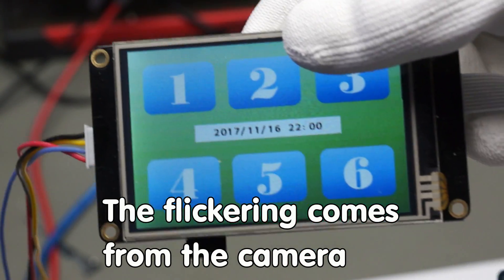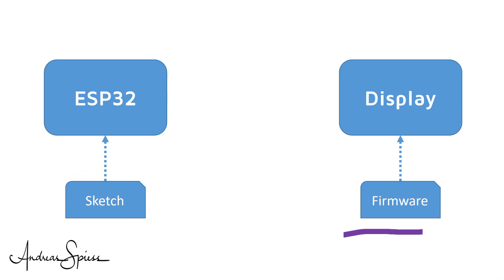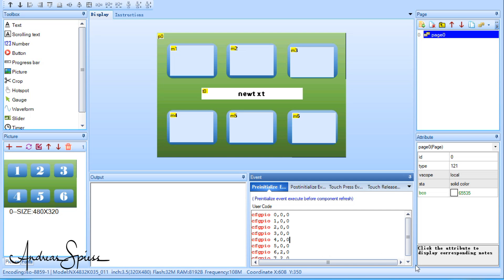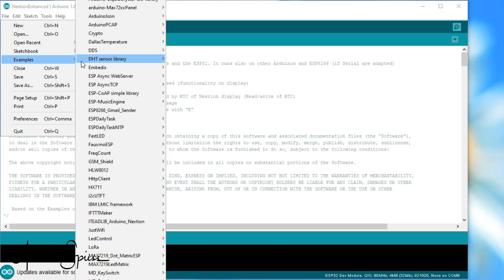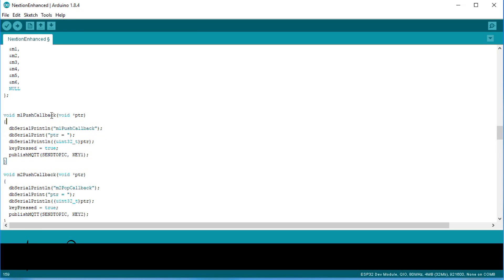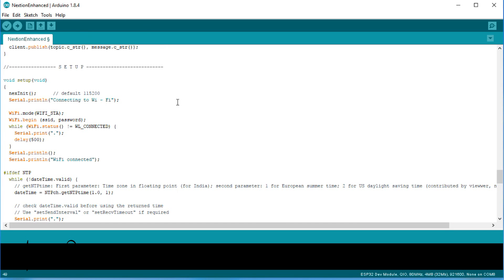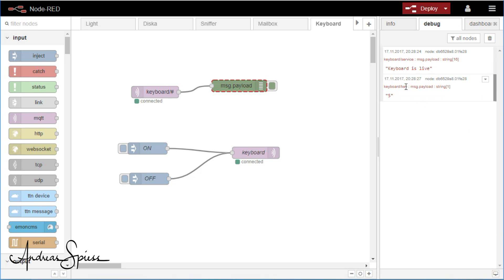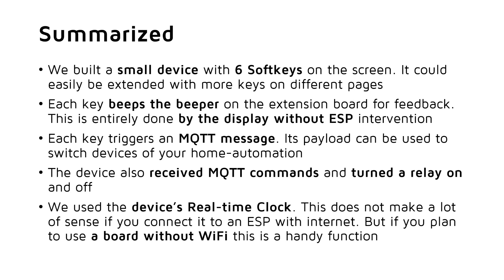#170 Enhanced Nextion HMI Tutorial incl. ESP32, ESP8266 and Arduino support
Nextion HMI displays are great. But the documentation and the support is not very good, and the library currently does not work with the ESP32. Today I will show you the five most important features of the enhanced version and how to use them.
In the end, you will have a small keypad which can be used as a control center for your home automation. And of course, the library works now with the ESP32, not only with the Arduino.

I did already some videos about Nextion displays. They are the basis for this video and worthwhile to watch because I will not cover these details again.

Today we will:
1. Build a small device using a Nextion display with 6 Softkeys
2. When one of these keys is pressed, the beeper on the extension board will beep. You will learn how to achieve this by programming the display itself
3. Each key triggers an MQTT message. This message can be used to switch devices in your home-automation system
4. The device can receive MQTT commands and switch a relay accordingly
5. The enhanced version has a Realtime clock aboard. We will synchronize this clock once using internet NTP time. From then on, the display updates the time itself

Enahced Nextion displays:
Different sizes